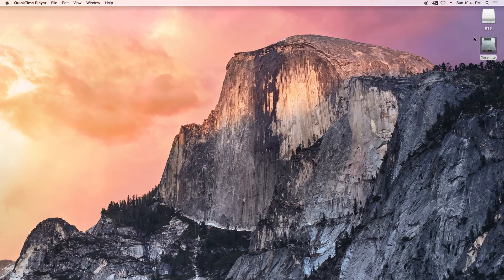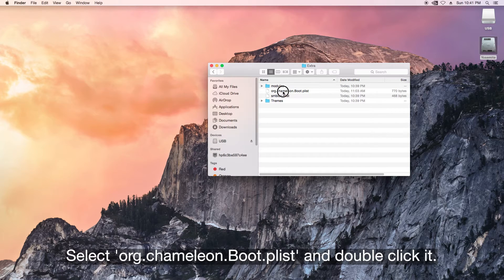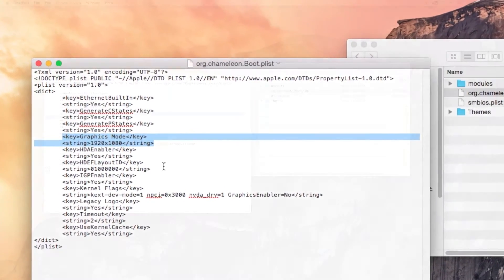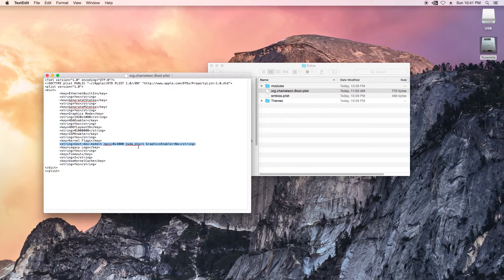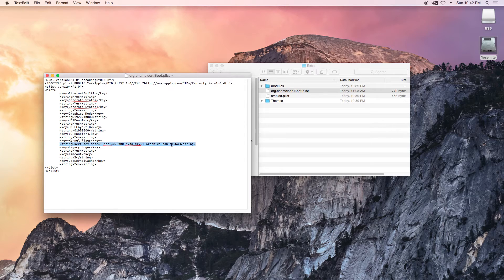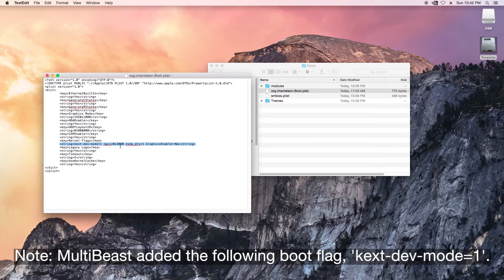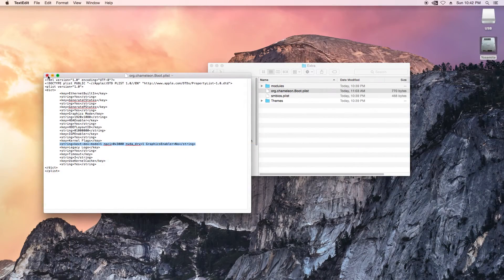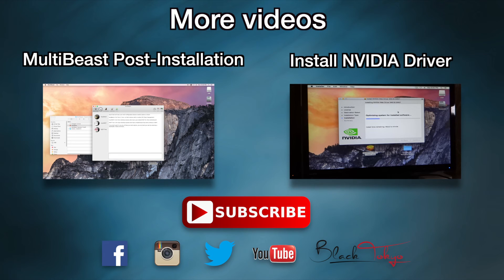Edit Your (PLIST) Property List - Hackintosh x99 (no kernel patch needed) - Part 6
In this video I will show you have to modify your Property List (PLIST) using Apple’s TextEdit. It should be as simple as double clicking on the plist and the file will open in TextEdit. If for some reason it opens in another application such as Xcode, you should still be able to modify the file. If you still prefer to use TextEdit, then simple navigate to you applications folder and launch the application and open your PLIST document. Please note that it is extremely important to back up your file incase you make a mistake.

Location of your PLIST file:
Your HD/  Extra/  org.chameleon.Boot

My Personal Build:

Corsair Vengeance Series Black C70 Mid Tower Computer Case
Amazon

Gigabyte LGA2011-3 Intel X99 SLI ATX Motherboard GA-X99P-SLI
Amazon

Intel Core i7-5820K Haswell-E 6-Core 3.3 GHz LGA 2011-v3 140W BX80648I75820K Desktop Processor
Amazon

Gigabyte GeForce GTX 970 Overclocked GDDR5 PCIe Video Graphics Card, 4GB
Amazon

Vengeance LPX DDR4 DRAM 2400MHz C14
Amazon

Corsair Hydro Series H110i GTX Liquid CPU Cooler
Amazon

TP-LINK Archer T8E PCI Express AC1750 WiFi Dual Band PCIe
Amazon

Crucial MX200 2.5" 1TB SATA 6Gbps (SATA III) SSD
Amazon

Vantec 2+1 FireWire 800/400 PCIe Combo Host Card (UGT-FW210)
Amazon

LG 16x WH16NS40 Internal Blu-ray Writer
Amazon

Patriot Memory Supersonic Boost XT USB 3.0 8GB Flash Drive
Amazon

Windows 10 Pro (32 & 64-bit) USB Flash Drive
Amazon